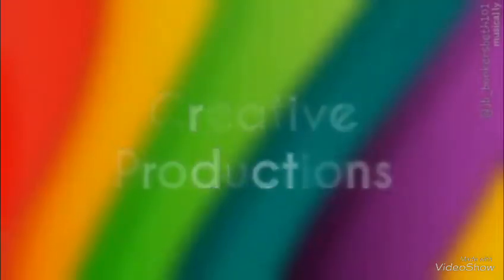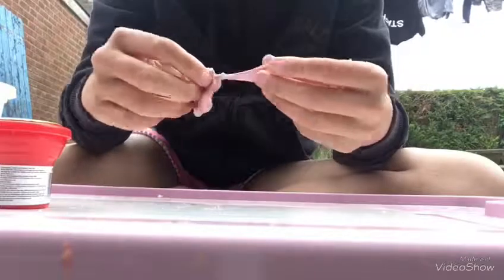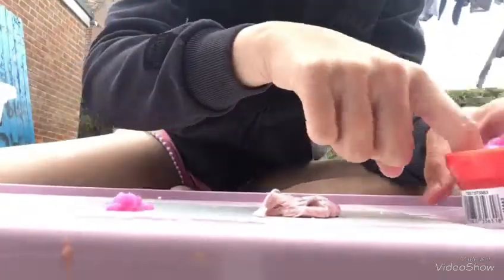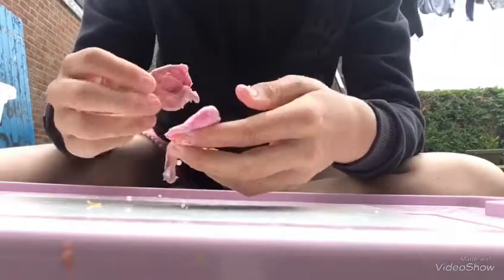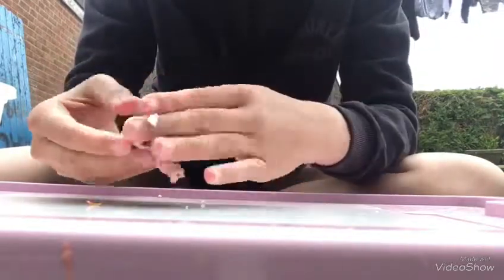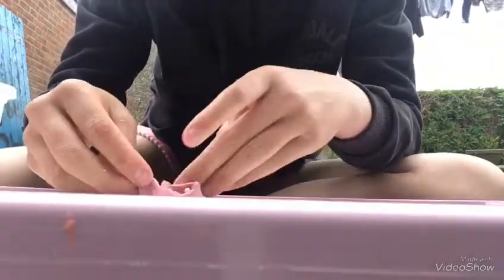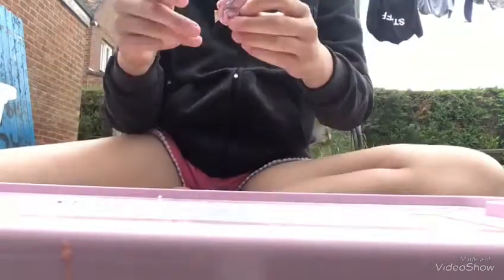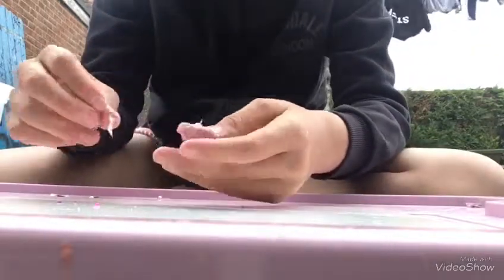Mixing video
Mixing slime with putty